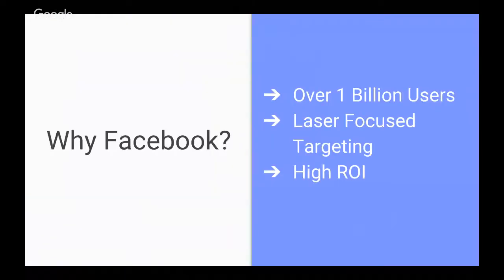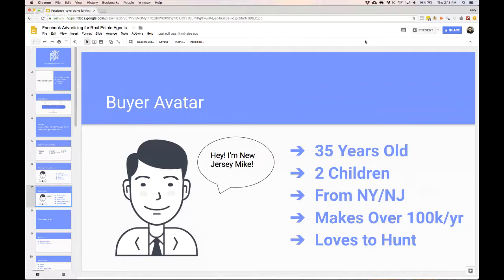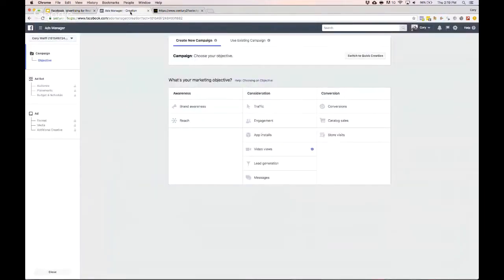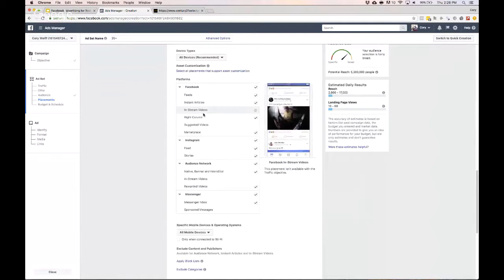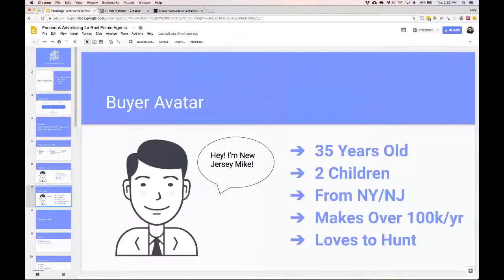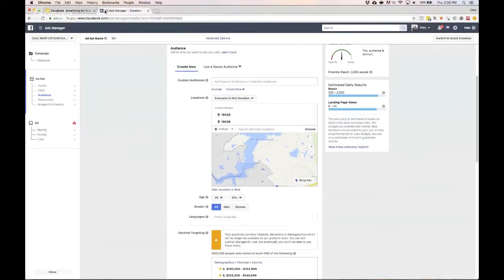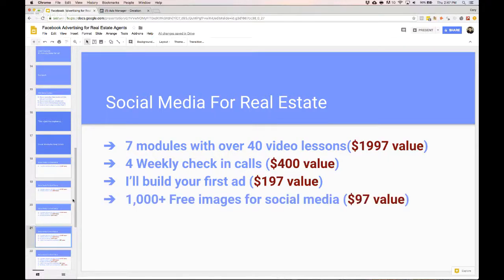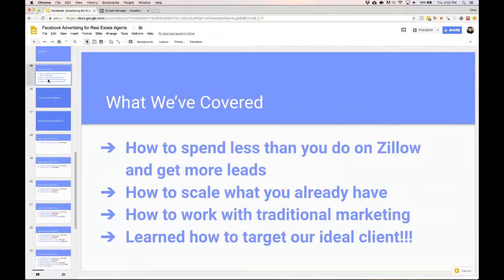FB Ads for Real Estate